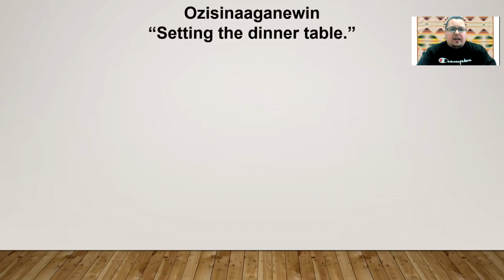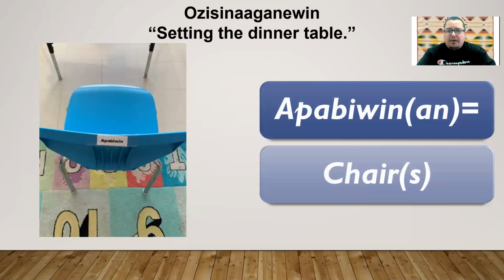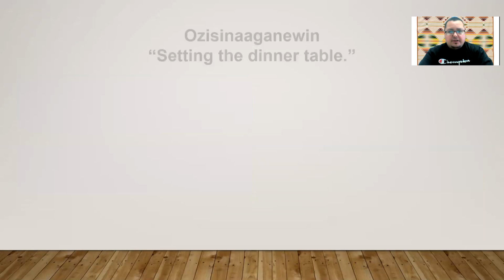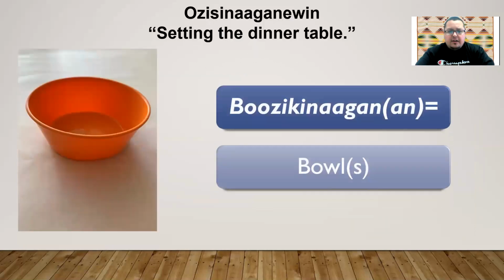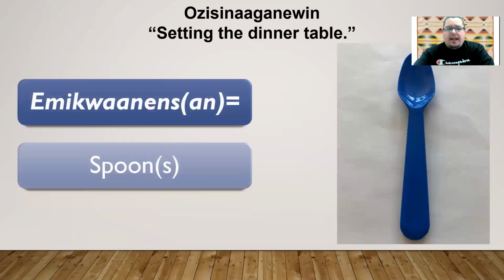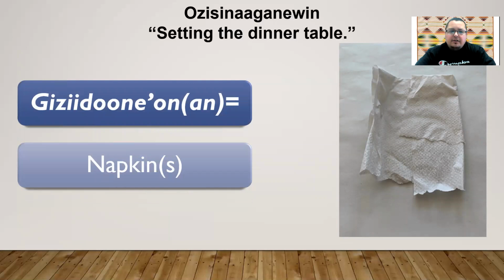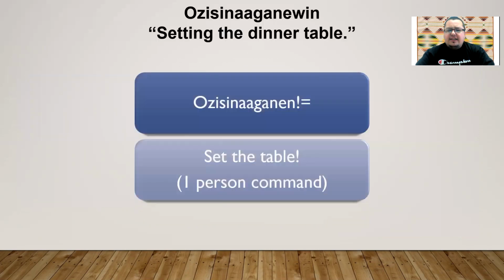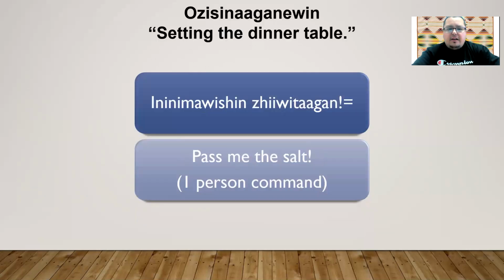Ojibwe Language Table w/Wes Jourdain Lesson 34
Lesson 34-Ozisinaaganewin (Setting the Dinner Table)